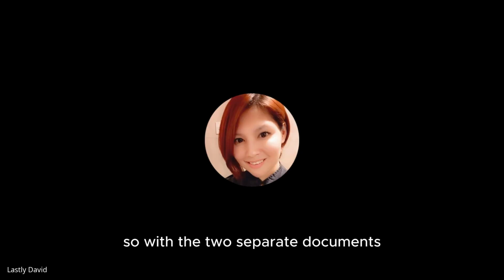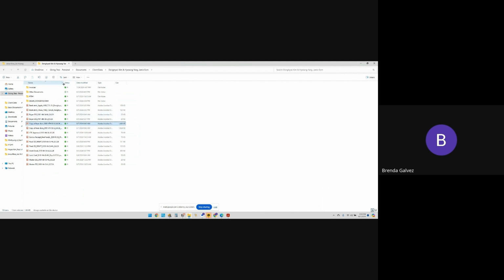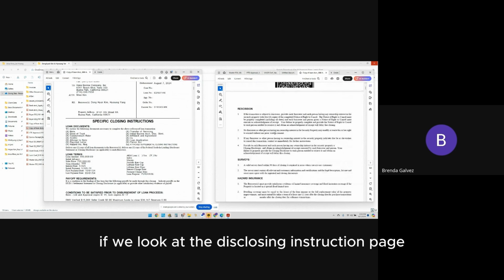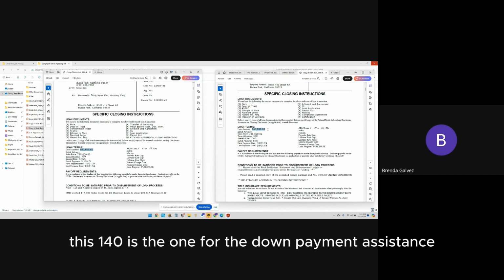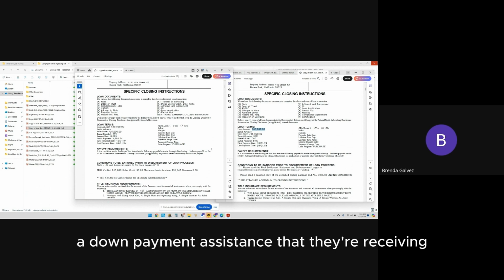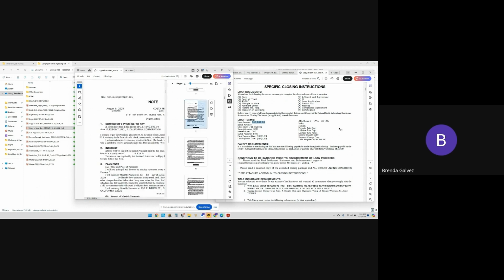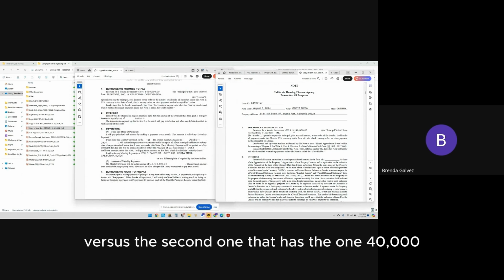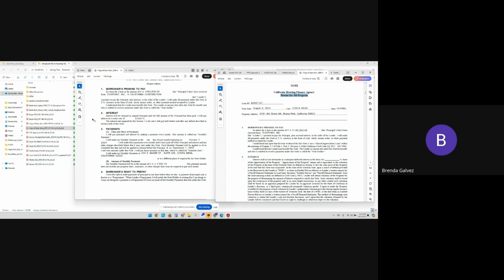Loan Docs_ESS&FSS